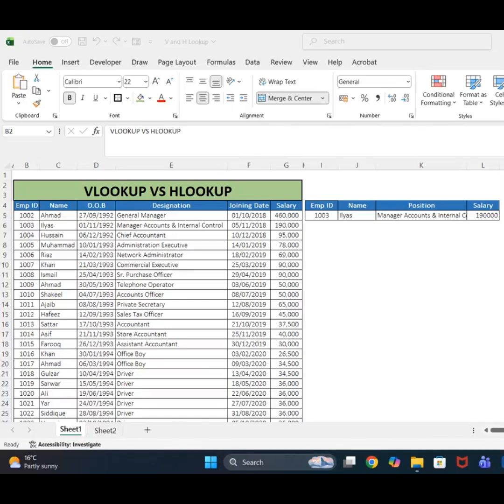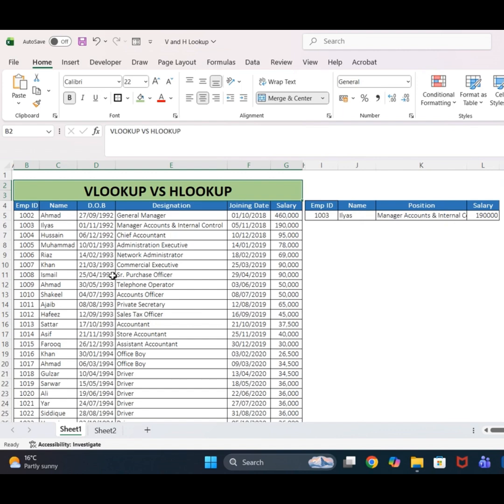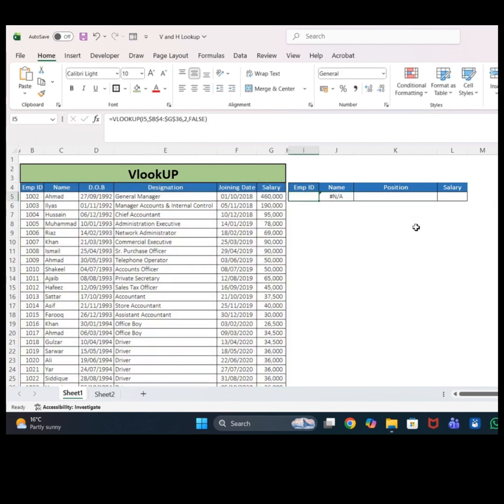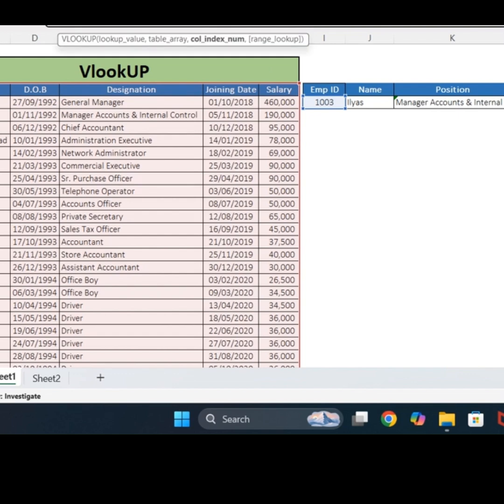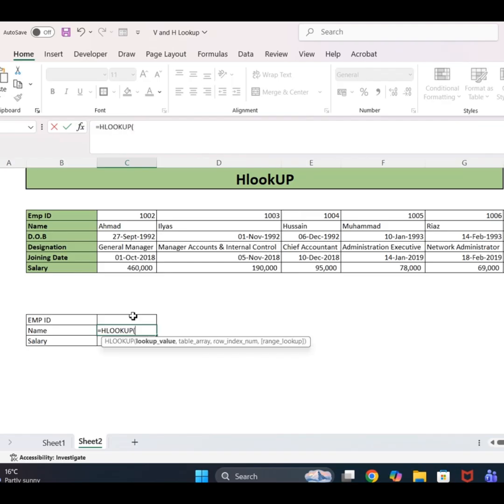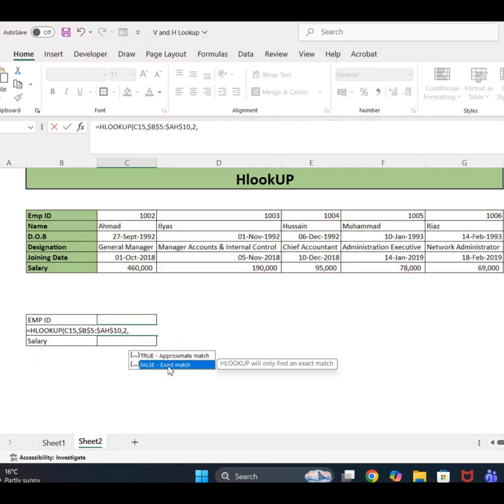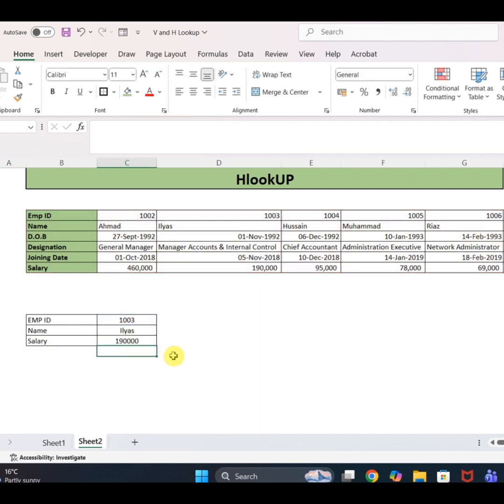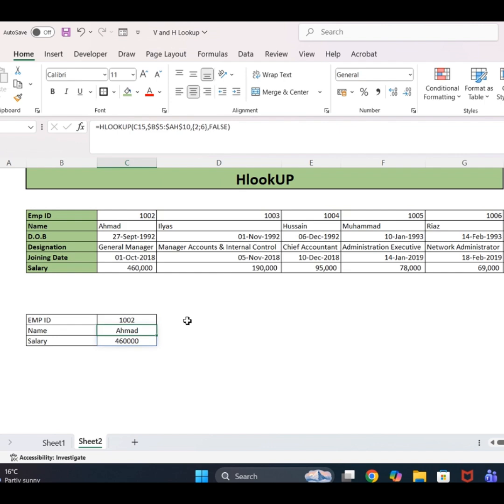VLOOKUP VS HLOOKUP Function | Excel Function in Advance Level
In this video, you will learn the difference between VLOOKUP and HLOOKUP in Microsoft Excel with clear and practical examples. This tutorial explains when to use VLOOKUP and when to use HLOOKUP, making it easy for beginners to understand.

VLOOKUP and HLOOKUP are powerful Excel functions used to search and retrieve data, but they work in different directions. In this video, you will learn:

What is HLOOKUP in Excel

Difference between VLOOKUP and HLOOKUP

VLOOKUP vs HLOOKUP with examples

Vertical lookup vs Horizontal lookup

This Excel tutorial is ideal for students, beginners, office professionals, and interview preparation.

📌 Watch till the end to clearly understand VLOOKUP vs HLOOKUP in Excel.